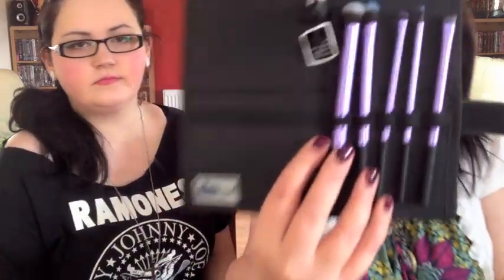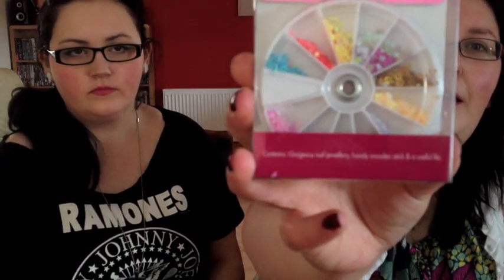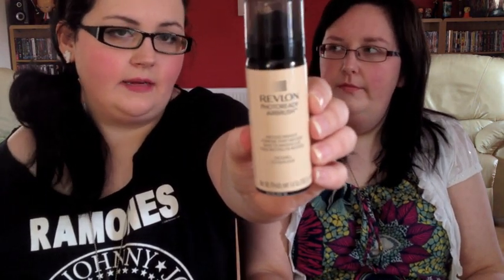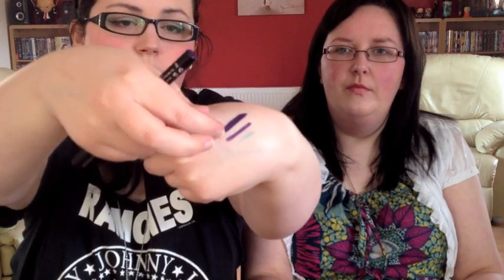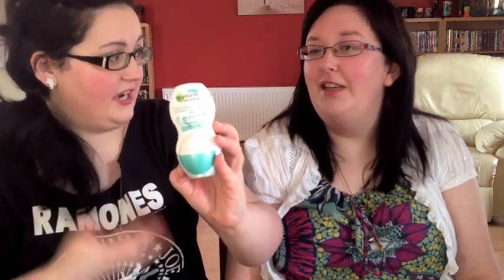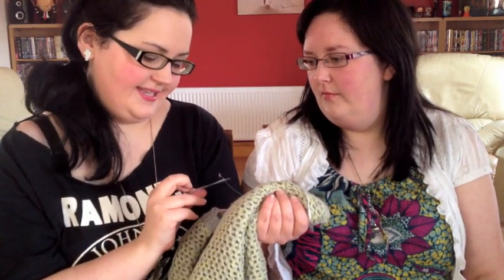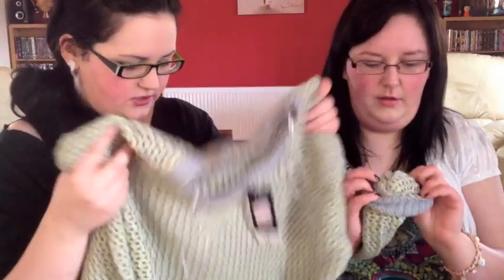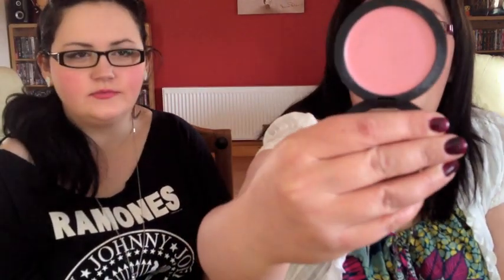Haul & Kerrie's Birthday Haul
A new video! We're a bit better prepared this time! For pictures and swatches of products mentioned in this video go here!

Lots more videos to come so stick around! Until then don't forget to check out our blog, facebook, twitter and tumblr!

Kerrie's Birthday Presents:

John William Waterhouse "Soul of the Rose" Locket Necklace
Charm Bracelet*
Compact Mirror*
Nail Art Decorations*
Recipe Box*
Halle by Halle Berry Purfume

Products Kerrie mentions:

UNE Healthy Glow Enhancer
Dainty Doll Cream Blush
Essence Vintage District Blush

Products Aishling mentions:

Revlon Photoready Airbrush Mousse Foundation
Collection 2000 Extreme 24 Hour Felt Tip Liner in Purple
Collection 2000 Glam Crystal - Le Freak
Collection 2000 Glam Crystal - Rock Chick
Garnier Mineral Clean Sensation Roll On Deodorant
Simple Eye Make-Up Remover
Tesco Jumper

*can't tell you where its from cos its a birthday secret! :P